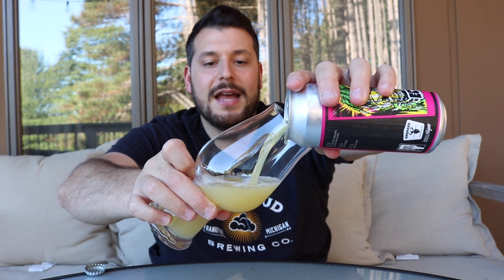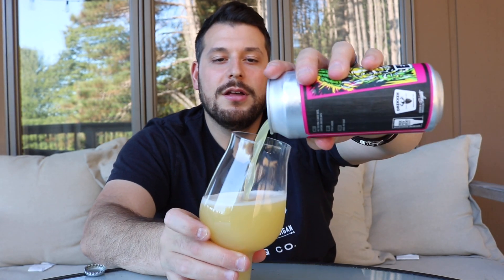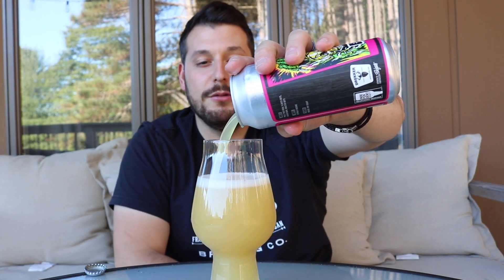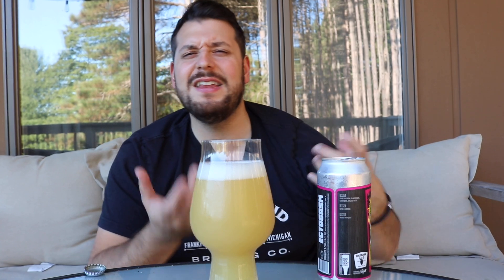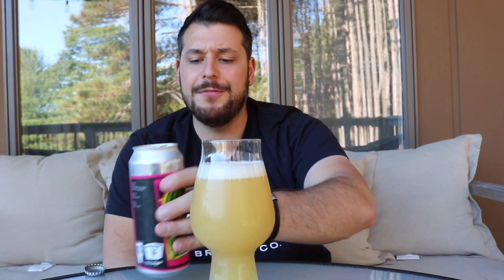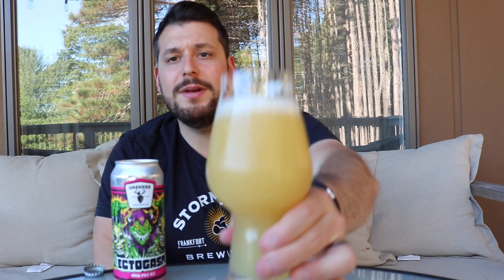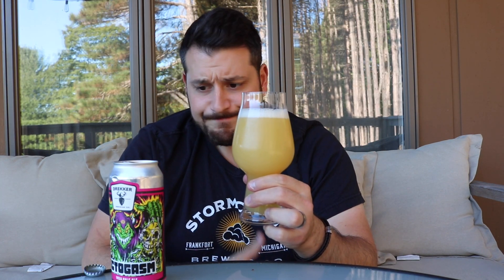Drekker Brewing Company|Ectogasm|Soft NEIPA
Ectogasm is a juicy, hazy, and soft NE IPA brewed with Citra & Mosaic hops. - Untappd